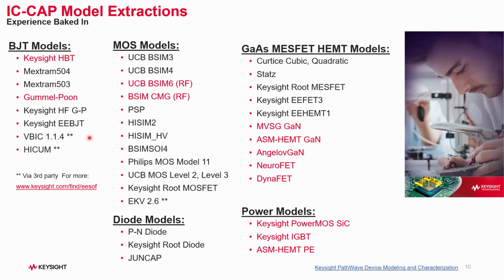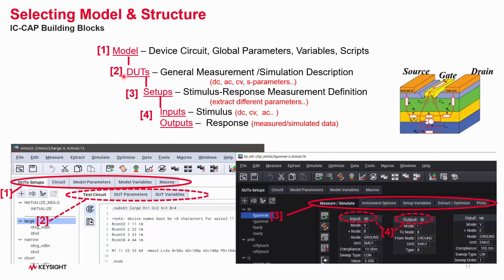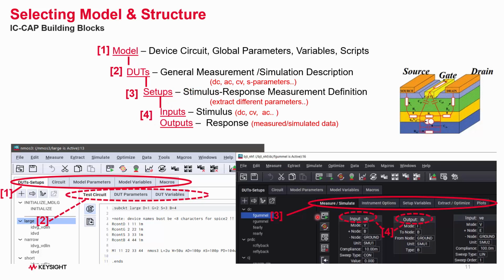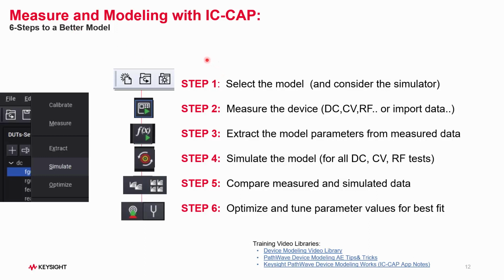IC-CAP Complete Measurement + Multi-Device Platform Innovations 2022 (Part 2)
This is about essentials of IC-CAP UI set-up and extraction. The new PathWave Device Modeling (IC-CAP) release provides a redesigned user interface and usability improvements so you can extract more models in less time. Hear about turnkey extraction solutions for industry standard models.  Learn about how to get started and take advantage of the IC-CAP updated user interface (UI) to best tailor an extraction to fit your application needs.